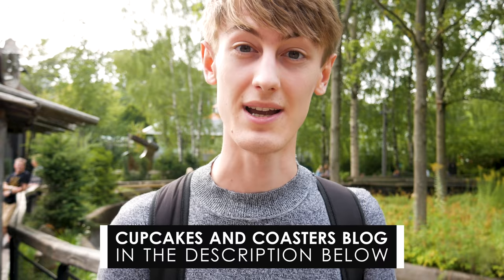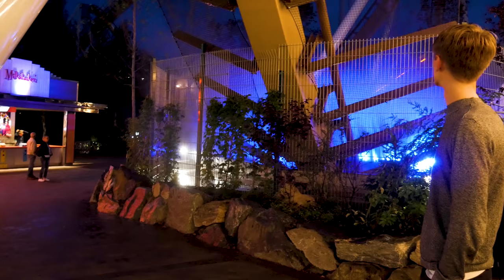You're a star now! - Liseberg Vlog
During late August we were fortunate enough to get the chance to visit Liseberg, one of Sweden's largest Theme Parks. The park, which is home to both Balder and Helix, recently debuted Valkyria - their new for 2018 addition. Therefore in this video, Harry and Zoe explore Liseberg giving their thoughts and opinions of the rides along the way.

PATREONS:
D. Newman, Simon Stirrat, Tolgerb, Philippe, Tyler Bennet, Archie Huggins, Joseph Robson, Alexander Richardson, Alex Mann, Esteban Rivera